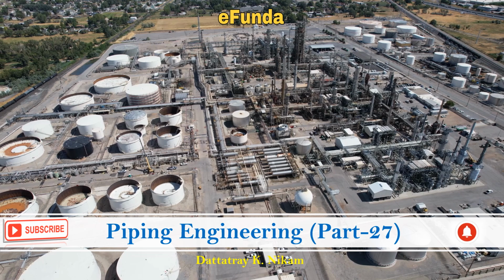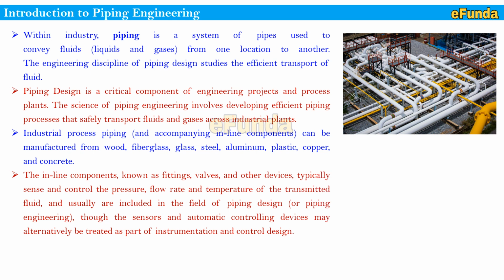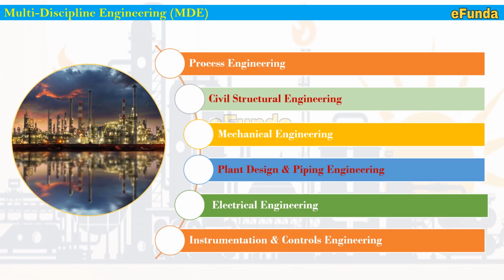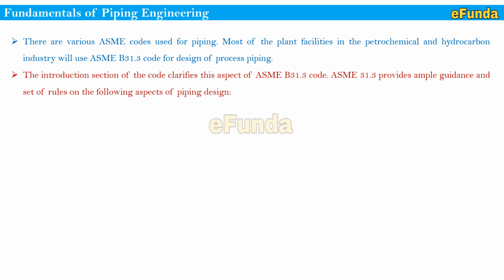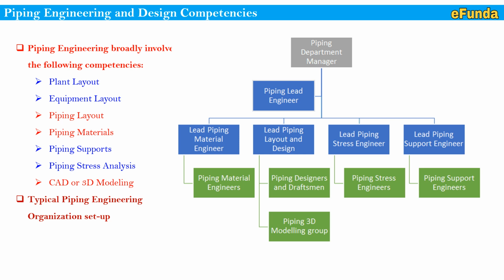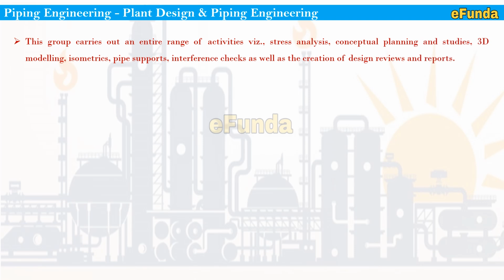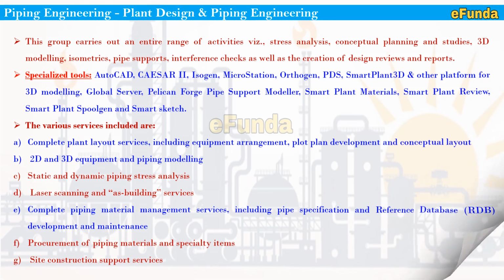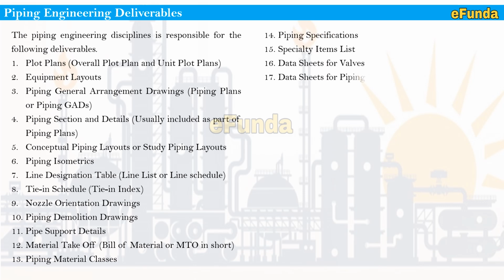Piping Engineering (Part-27) | Plant Design & Piping Engineering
Piping Design is a critical component of engineering projects and process plants. The science of piping engineering involves developing efficient piping processes that safely transport fluids and gases across industrial plants.

Industrial process piping (and accompanying in-line components) can be manufactured from wood, fiberglass, glass, steel, aluminum, plastic, copper, and concrete.

Regards,
Team eFunda